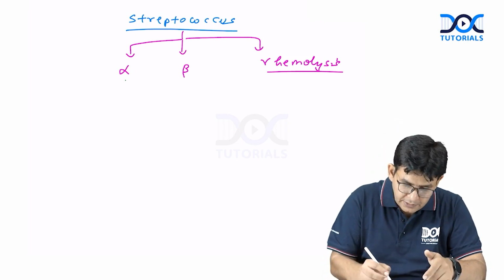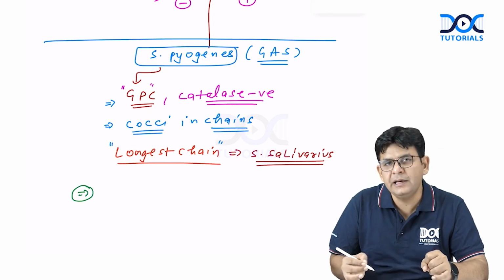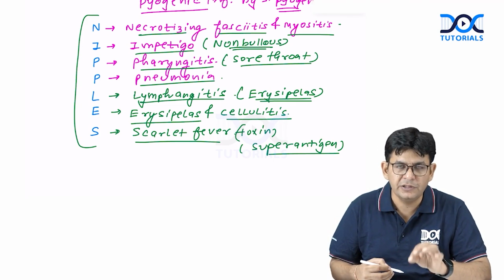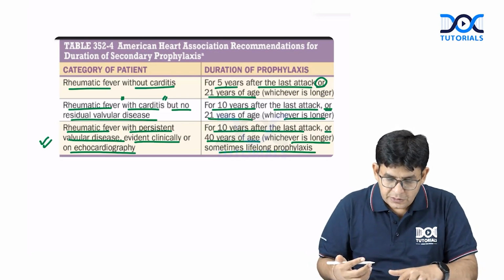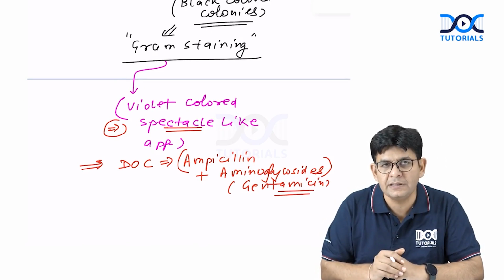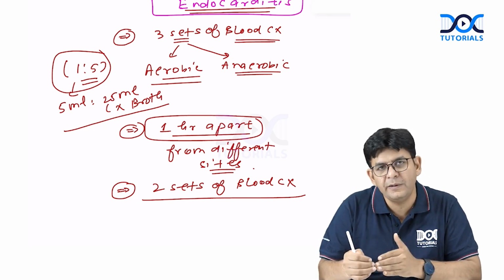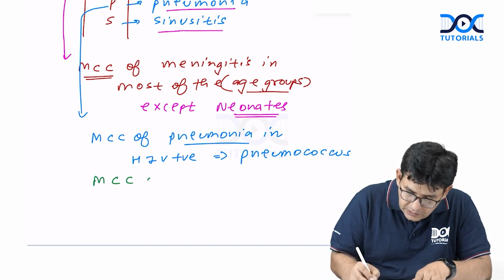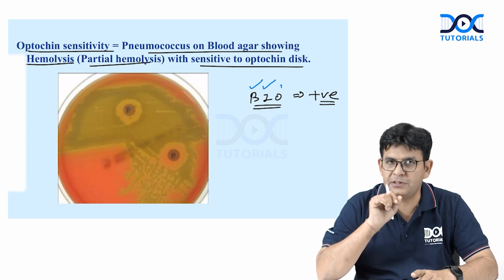Microbiology – Streptococcus Pyogenes - Sample Video by DocTutorials V5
🧠 Master Streptococcus by Dr. Sonu Panwar once and for all with this powerhouse lecture covering alpha, beta, and gamma haemolytic streptococci, diagnostic microbiology, and must-know MCQ points for NEET PG 2025, FMGE July 2025, and INICET. In this video, we dissect the classification, virulence factors, pathogenesis, drug resistance patterns, and high-yield differentiators of Streptococcus species—all integrated with the power of the DocTutorials V5 learning platform!

✅ With DocTutorials V5, you get streamlined visual lectures, flashcards, smart QBank questions, and clinical mind maps—all mapped to the latest NEET PG, FMGE, and INICET exam blueprints. This session is not just about learning microbiology—it's about learning it the way toppers do. Boost your recall. Strengthen your concept base. And never get confused between Group A and Group B Streptococcus again. Go through this sample video by DocTutorials V5

🔍 Why Choose DocTutorials V5 for Microbiology?
✔️ 60% more visual-based learning to maximize retention
✔️ Faculty-led flashcards + real-time MCQ practice
✔️ Integrated clinical recall questions from INICET/NEET PG/FMGE
✔️ Designed for next-gen exam readiness with smart filters, bookmarks, and notes

Join thousands of NEET PG & FMGE aspirants who trust DocTutorials to dominate microbiology and other core subjects.

📲 For more such high-yield questions, visit the DocTutorials app.

00:00 – Introduction to Streptococcus classification – alpha, beta, gamma hemolysis
01:45 – Alpha hemolysis examples: Streptococcus pneumoniae and viridans group
03:00 – Gamma hemolysis: Enterococcus faecalis and faecium explained
05:00 – Beta hemolytic streptococci: Group A to Group V Lancefield classification
06:30 – Griffith vs Lancefield classification: M protein vs carbohydrate C
08:20 – Streptococcus pyogenes: Diseases, transport media, and CVBA growth
11:00 – Pyogenic infections: Cellulitis, impetigo (non-bullous), and scarlet fever
13:00 – Superantigens and toxins A/C explained with immunology insight
16:00 – Differentiating ARF vs AGN: Molecular mimicry, ASO vs anti-DNase B
20:00 – Long-term penicillin prophylaxis criteria: Harrison-based updates
24:00 – Group B Streptococcus (GBS): Neonatal meningitis, CAMP test, hipurate
28:00 – Enterococcus species: VRE, bile esculin agar, spectacle appearance
31:00 – Streptococcus viridans: SABE, dental caries, post-RCT endocarditis
35:00 – Streptococcus pneumoniae (pneumococcus): Shape, capsule, Q-lung reaction
37:00 – BIO mnemonic: Bile soluble, Inulin fermenter, Optochin sensitive
40:00 – Pneumococcal diseases: COMPS mnemonic, CAP, meningitis, lobar pneumonia
45:00 – Vaccines: Prevnar, 23-valent polysaccharide, indications
48:00 – Blood culture techniques in endocarditis: Duke’s criteria and setup
51:00 – Rapid revision: Most common causes of pneumonia by type and setting
54:00 – Streptococcus viridans: SABE, dental caries, post-dental endocarditis
57:00 – Modified Duke’s criteria & blood culture protocol for endocarditis
1:00:00 – Streptococcus pneumoniae: Shape, capsule, Q-lung reaction
1:03:00 – Diseases caused by pneumococcus – COMPS mnemonic
1:06:00 – CAP, lobar pneumonia, atypical pneumonia in HIV
1:08:00 – Pneumococcal vaccines: 23-valent vs Prevnar-13, indications
1:11:00 – BIO mnemonic: Bile solubility, inulin fermentation, optochin sensitivity
1:13:30 – Visual recap – stains, discs, agar, and key differentiating features

🧠 What You’ll Learn in This Microbiology Session:
How to differentiate alpha, beta, and gamma hemolytic Streptococcus species
What is the role of M protein in virulence and classification (Griffith system)
How to interpret Bacitracin sensitivity, CAMP test, and bile esculin test
Drug resistance in Enterococcus (VRE) and MRSA crossover
Q-lung reaction and BIO mnemonic in Streptococcus pneumoniae
Post-infection complications: ARF vs AGN—mechanism, titers, treatment
Must-know associations for NEET PG, FMGE & INICET 2025

🧠 What’s your biggest confusion in Streptococcus classification?
💬 Drop a comment with your question—our experts reply within 24 hrs!